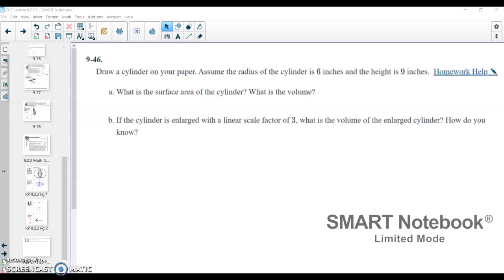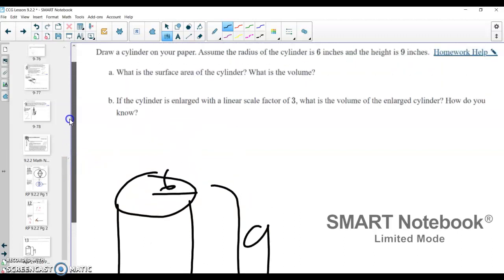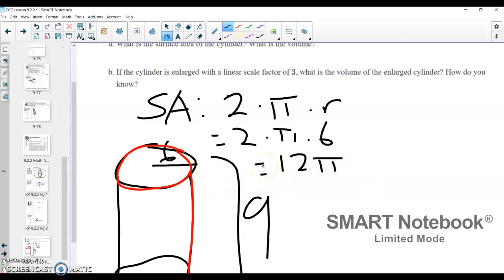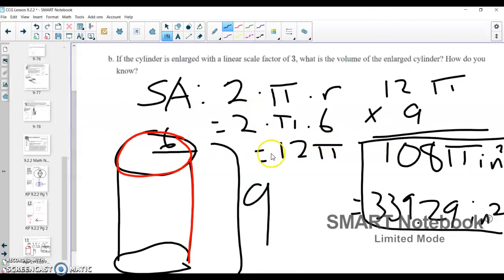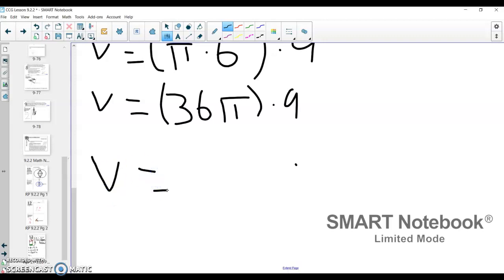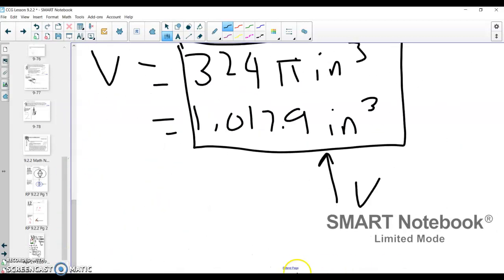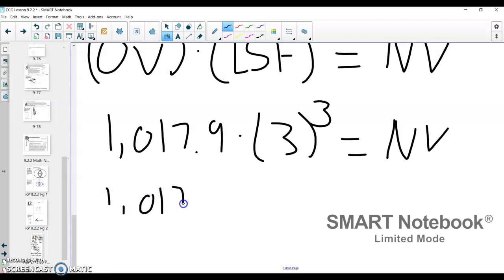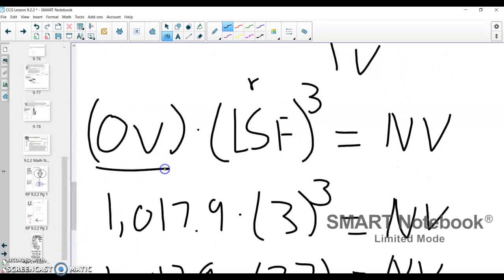Homework 9.1.4 Explanation